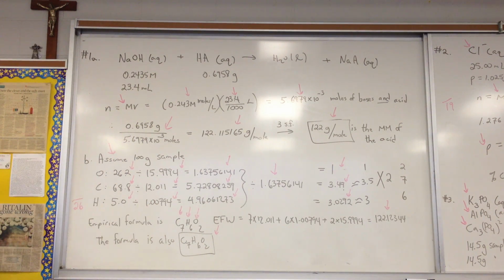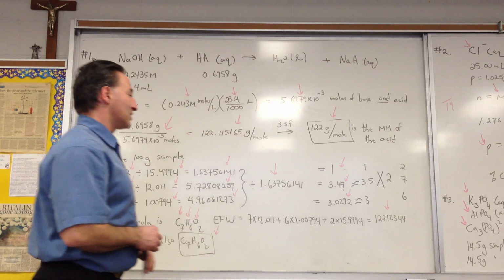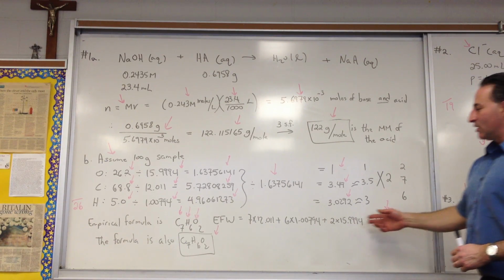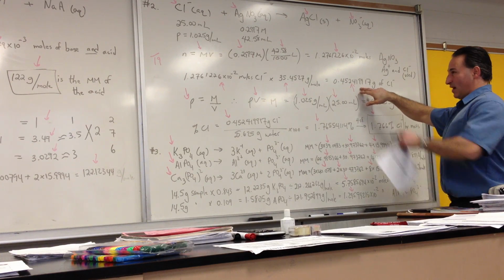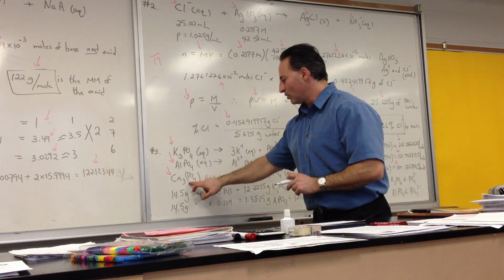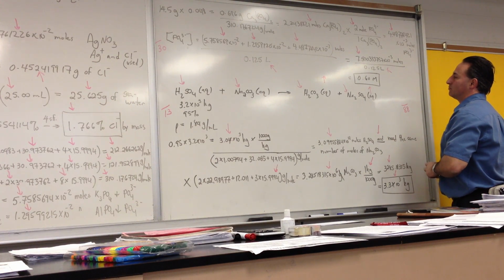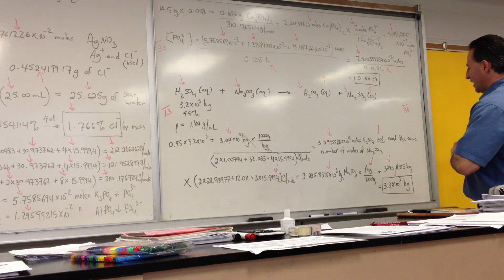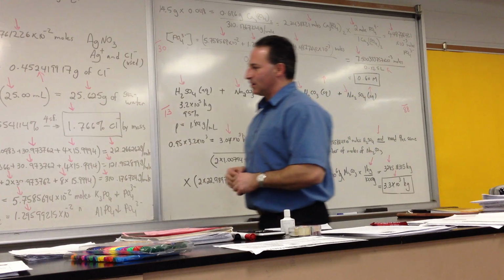Answer Key to the Test On Solution Concentrations and Titrations.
To my students: Watch this video if you failed the test. I'll give you another chance this thursday! Your copy of these answers is the admission ticket to rewrite.